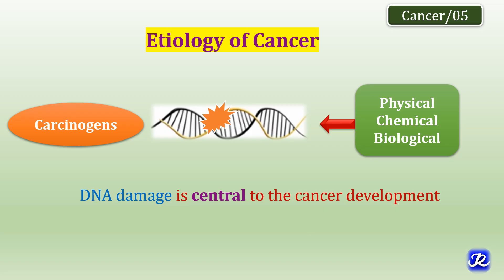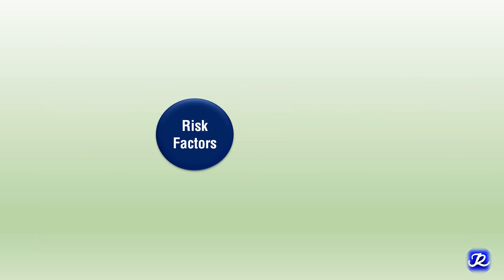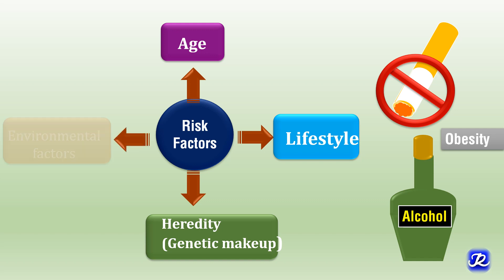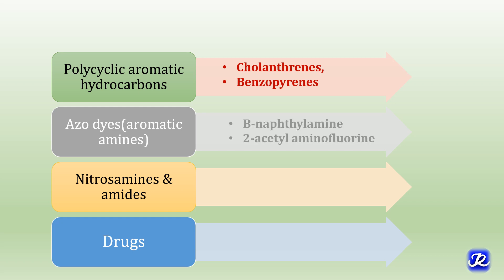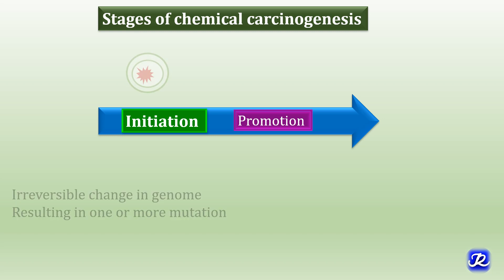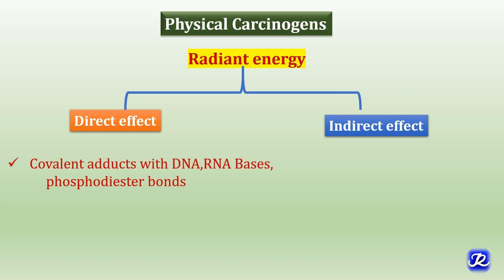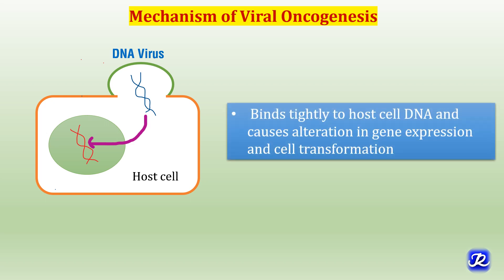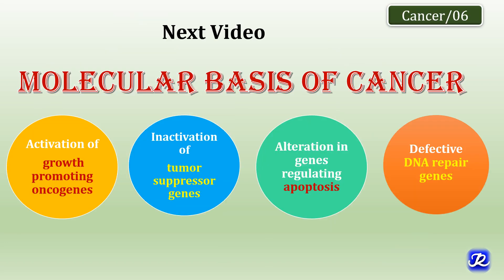5: Etiology of Cancer|Biochemistry of Cancer I N'JOY Biochemistry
In this video, various risk factors of cancer, carcinogens and their actions have been discussed.